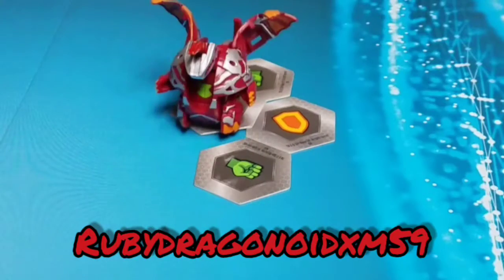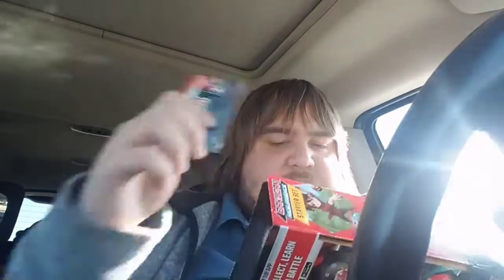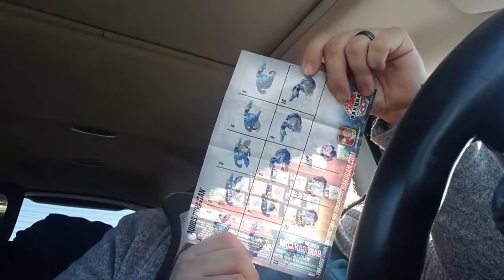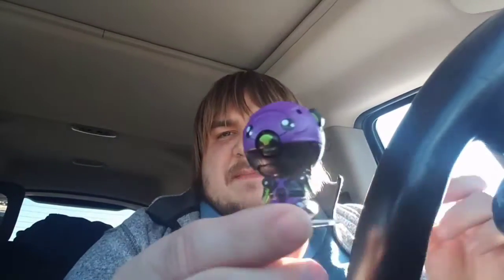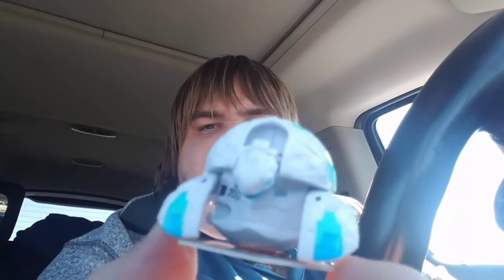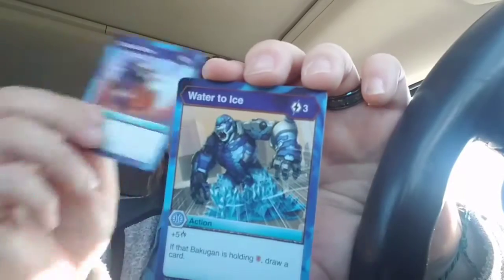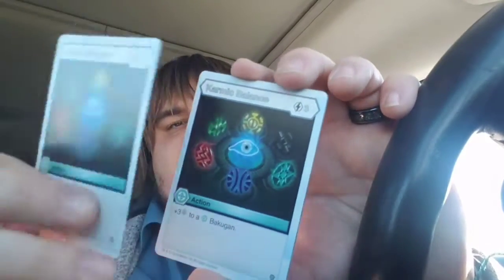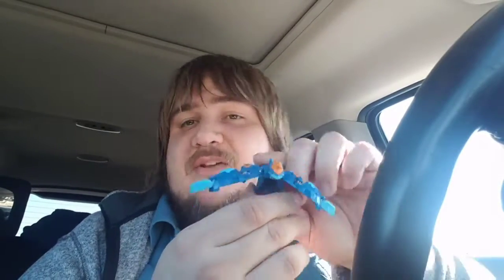Aquos Pyravian Starter Set Review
I finally found the Bakugan Resurgence starter sets, so we are going to first look at Aquos Pyravian